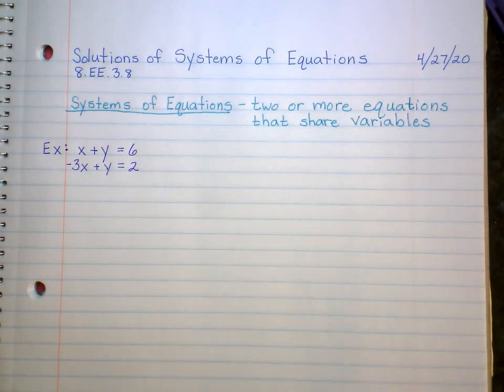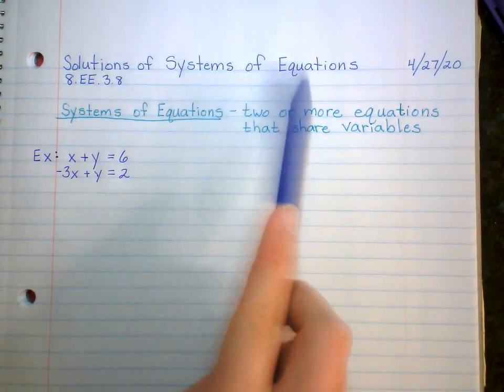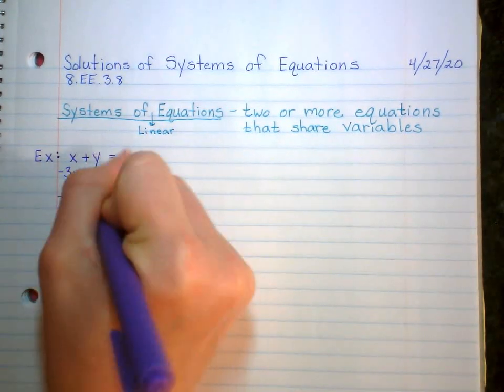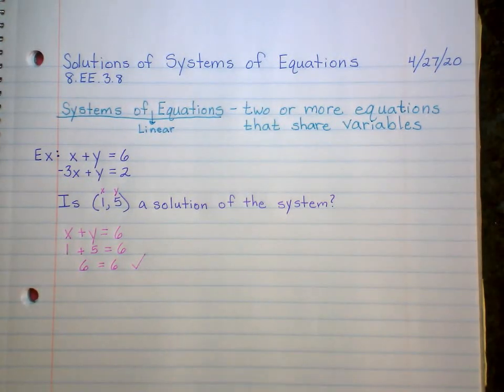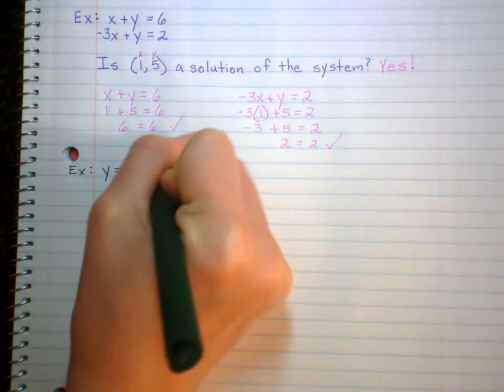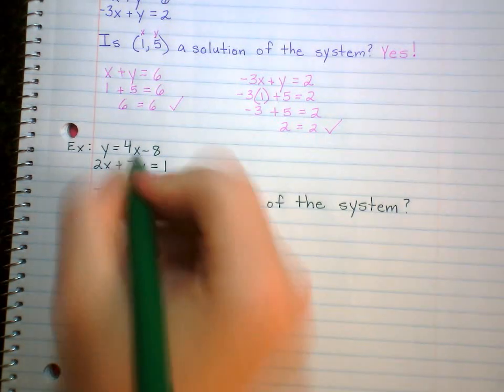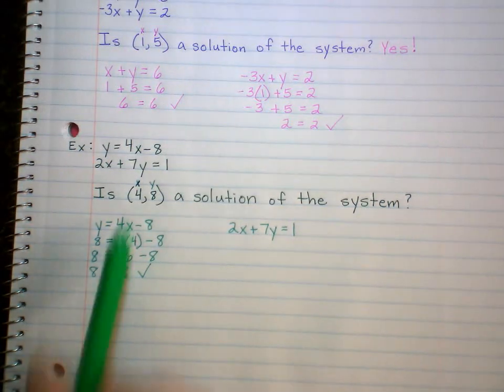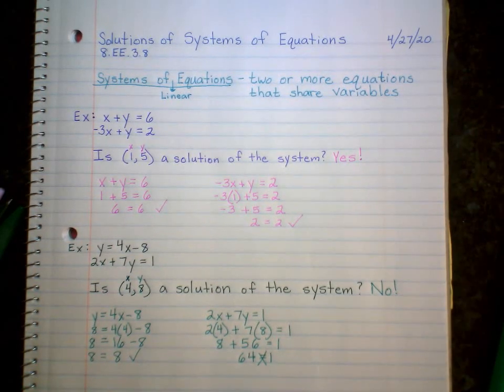Solutions of Systems of Equations